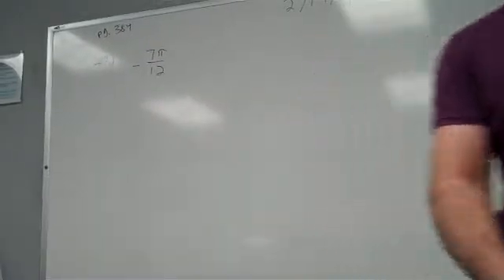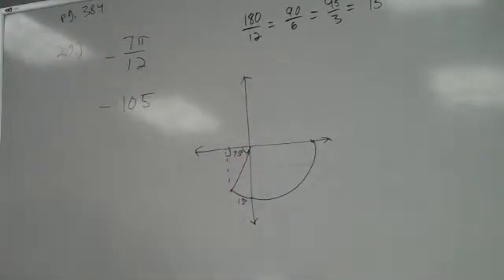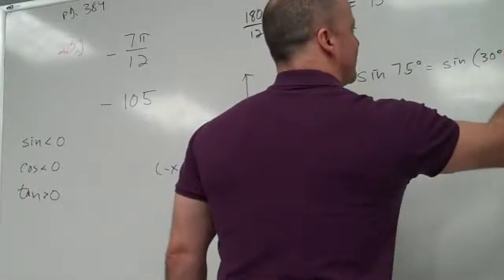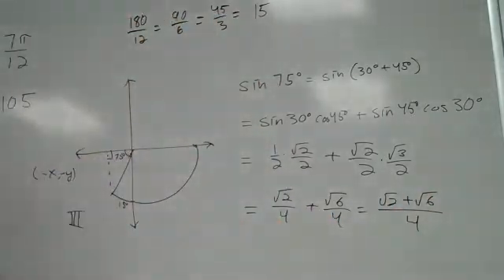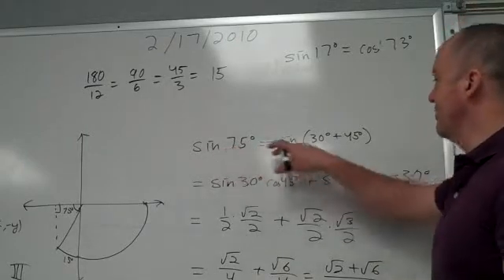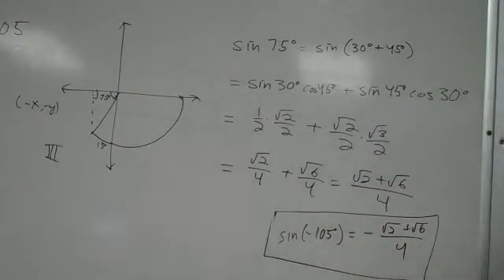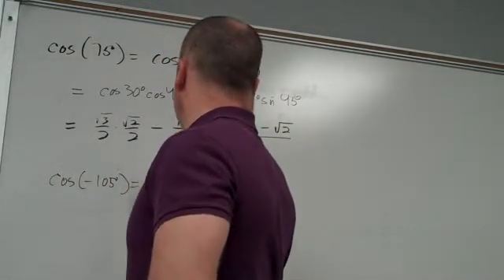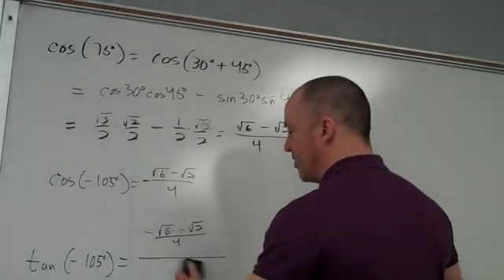2010.01.17 Precalculus More Trig Formulas 1